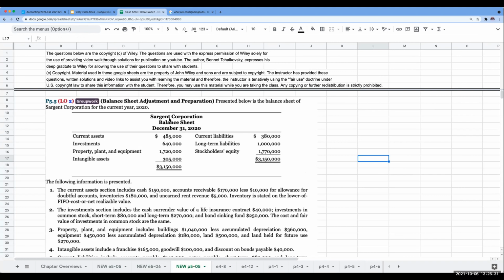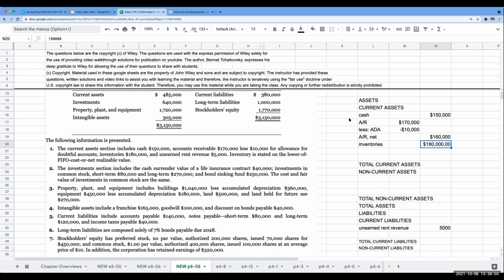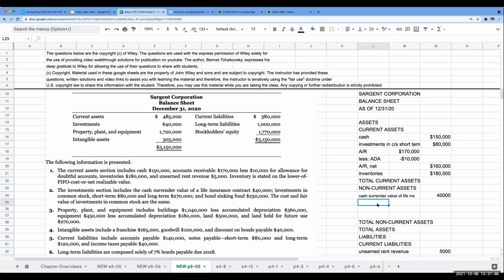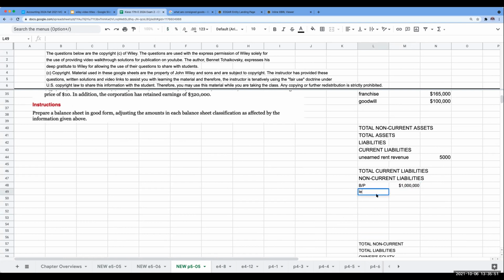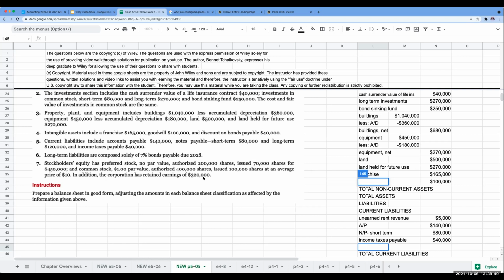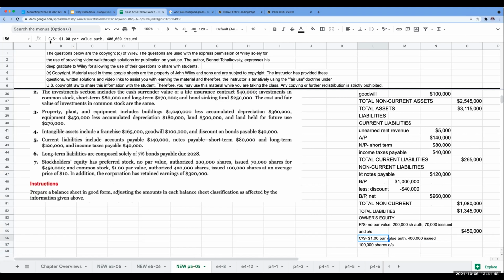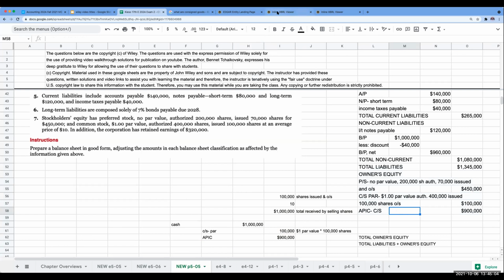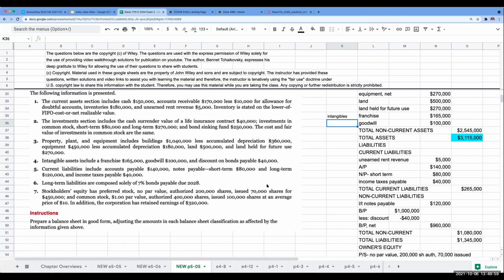Wiley Intermediate Accounting 18th Edition Problem 4-5 / 17th Edition Problem 5-5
note that the solution walkthrough is from the 17th edition and uses 2020...this is from the 18th edition and uses 2025. The numbers used in the questions are the same.